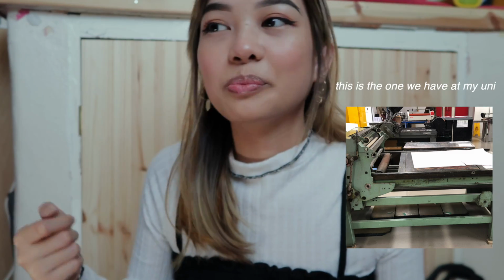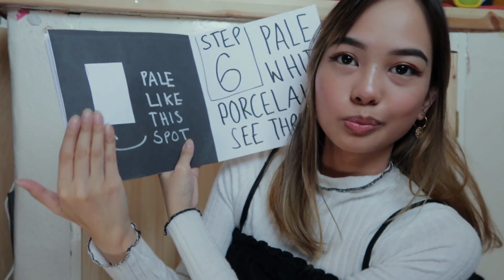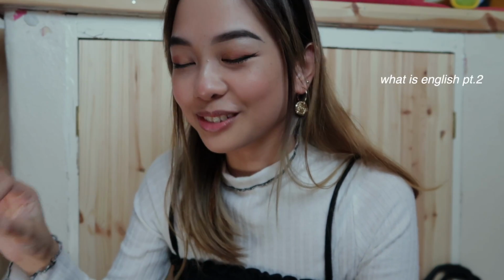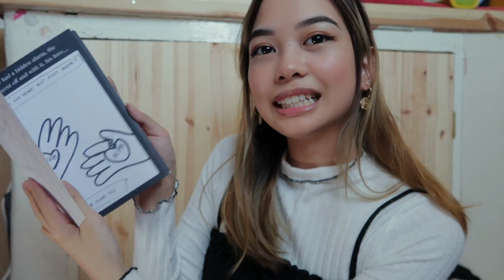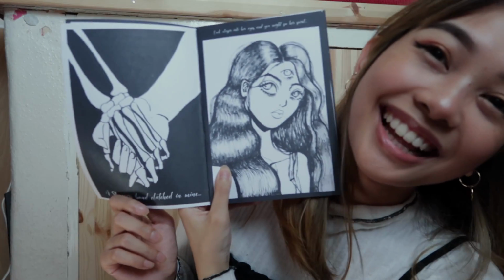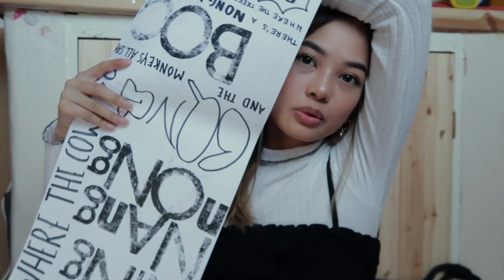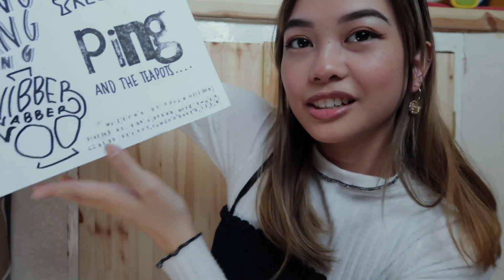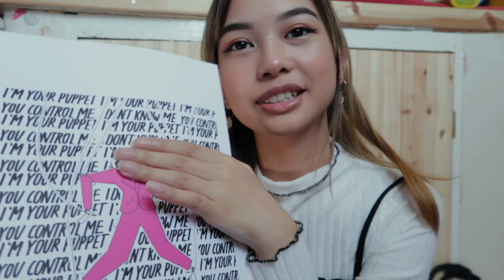second semester in art school (illustration) | ART UNI VLOG #5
after putting this video off for so long i finally did it!

this was all i created during my second semester as an illustration student at uni.

@eula.ysabelle (personal)
@euladoesart (art)